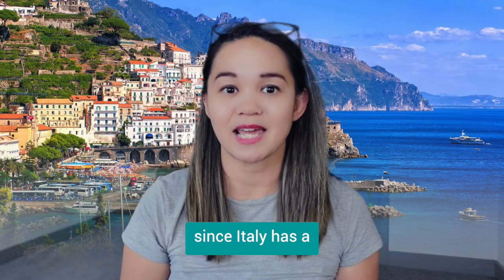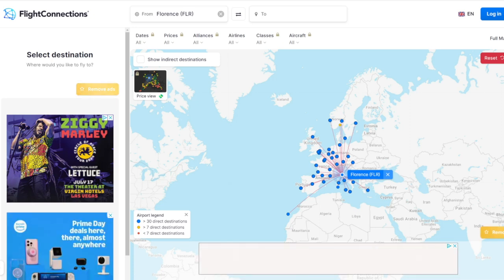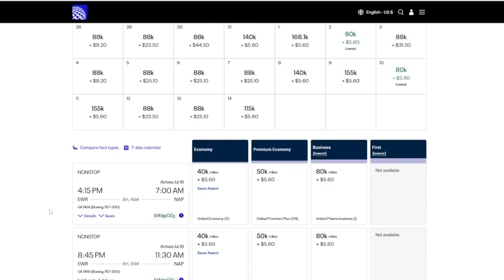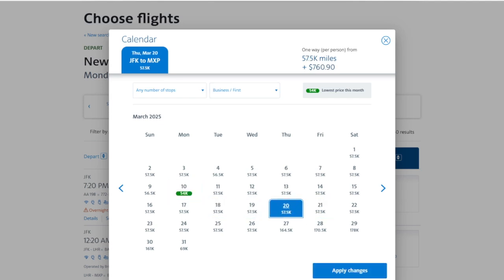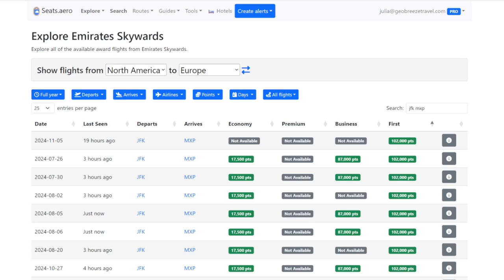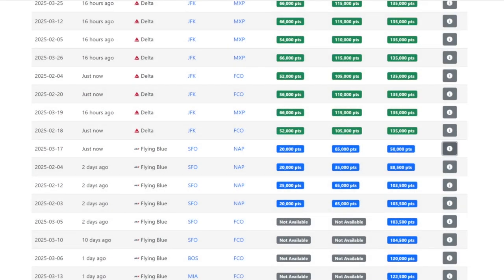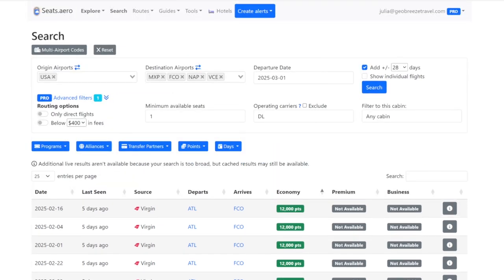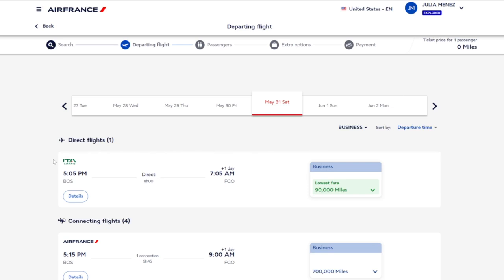Finding Every Flight Option to Italy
If you are interested in supporting this show when you apply for your next card, check out and if you’re not sure what card is right for you, I offer free credit card consultations

Timestamps:
01:00 - Intro
01:05 - Figuring out the best route for your trip
04:47 - Last minute flights to Italy / Star Alliance
09:28 - One World to Italy
16:41 - Sky Team to Italy
23:47 - Italian carrier to Italy and best practices in general
28:26 - Outro